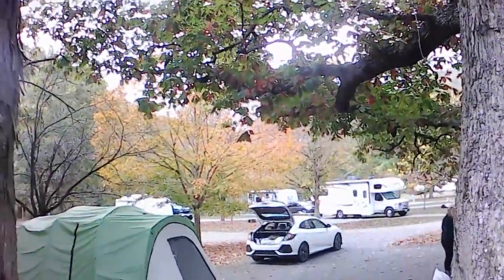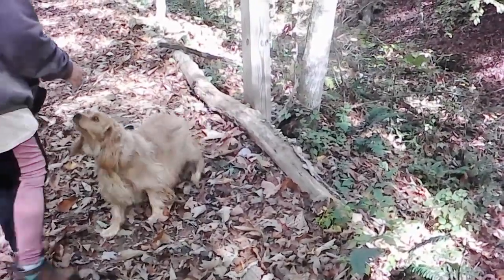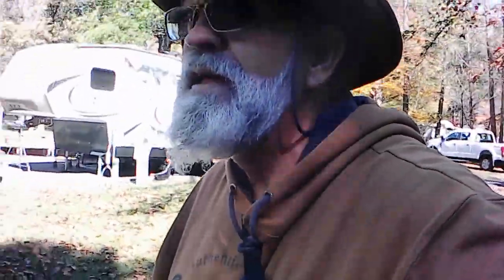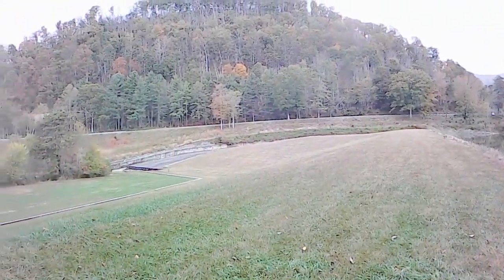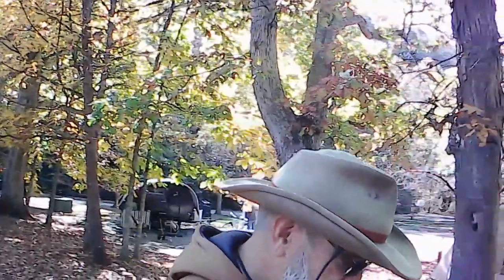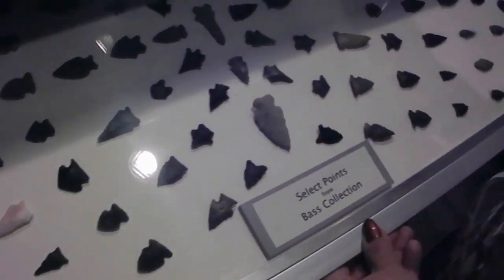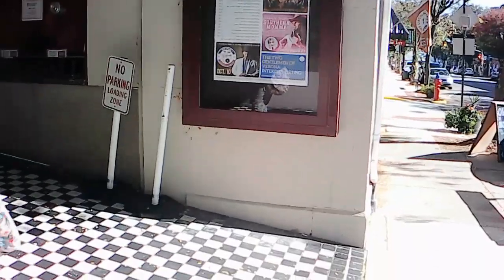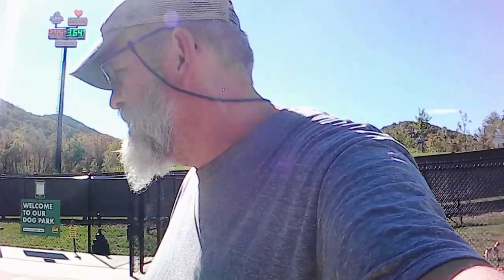Hungry Mother State Park Va Oct10 15 with local trips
This is Hungry mother in the fall. I think we hit it just about right for the leaves to change to good color. Nights were cool and needed some camper heater to knock the chill off. Lot of hiking. Lots of beautiful scenery. We took a few trips locally. One to Saltville to see the Shoppes. The right across the the street was the the Museum of Middle Appalachia. Who new there were salt marshes in the middle of the mountains. Noah's flood might have something to due with that. Then we took in the Historic Lincoln Theater in Marion. Public free parking 3 minutes away You can get your propane filled at the local hardware Ace or Tractor supply.